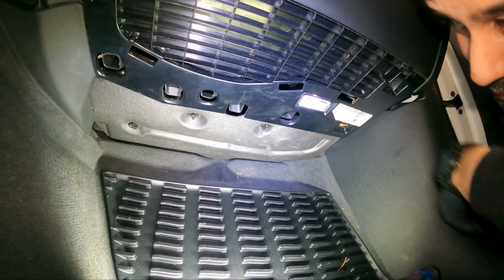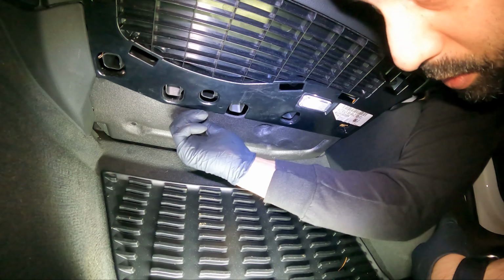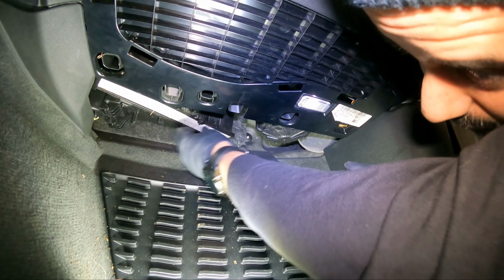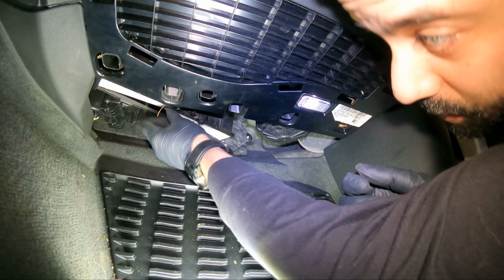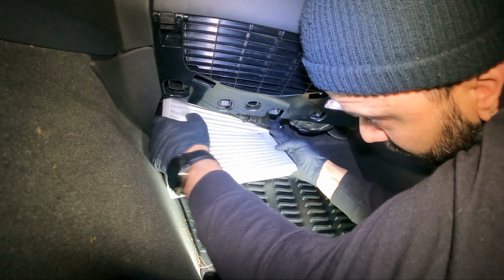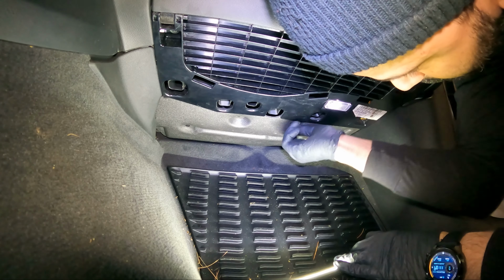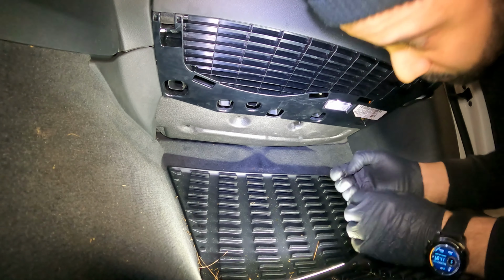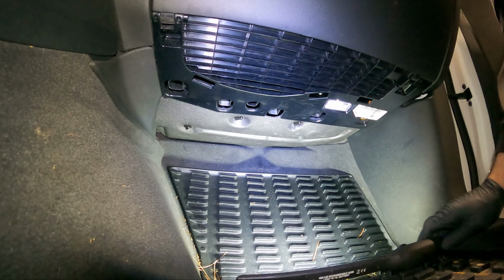Customer states Replace my cabin air filter and nothing else.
Hey guys, here is a quick repair video. We have a 2016 Audi Q5 and we are replacing the cabin air filter. We go exactly what to do in order to replace it and install properly. Enjoy!